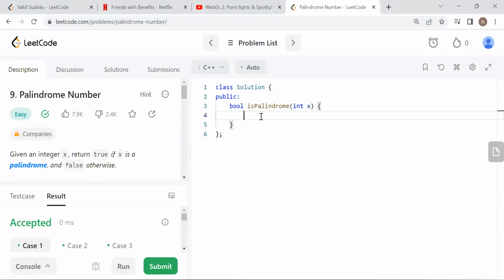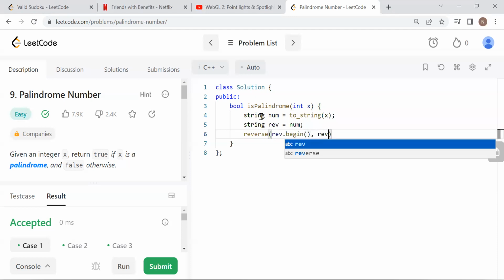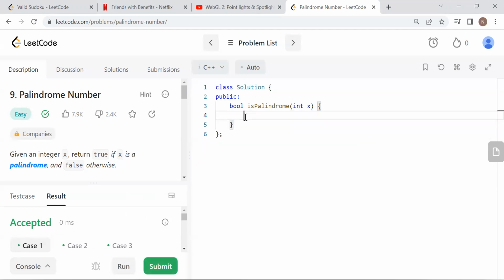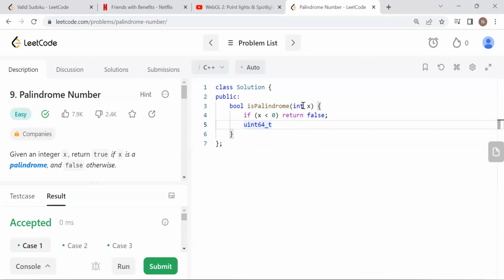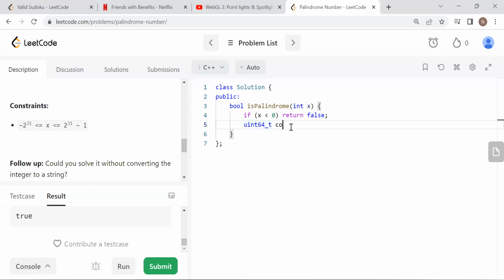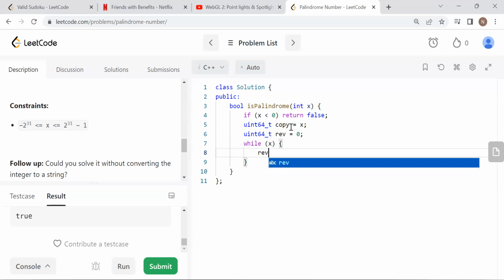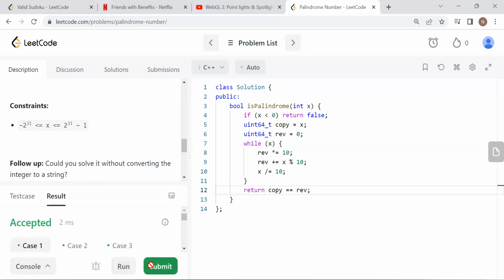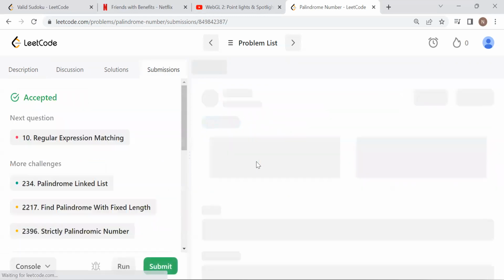C++ Palindrome Number Explanation - LeetCode